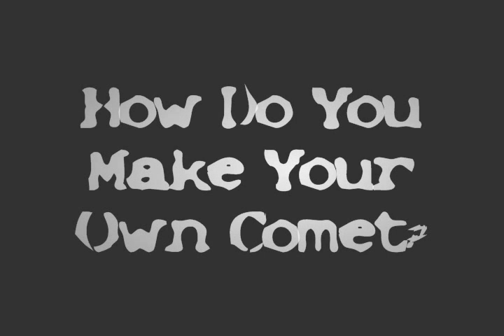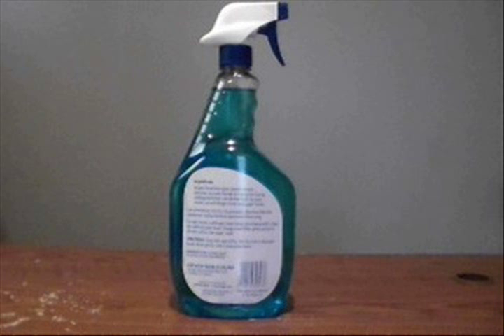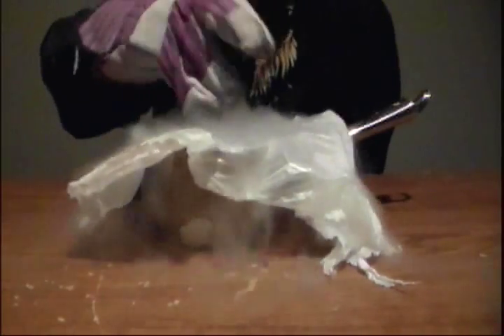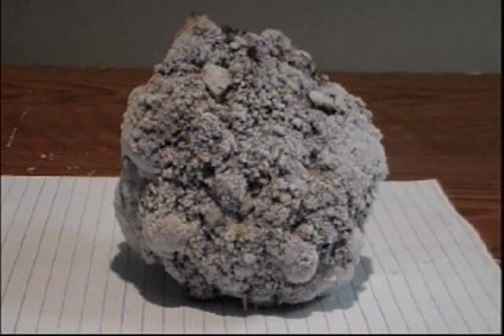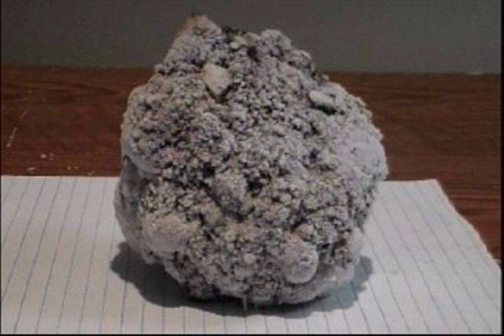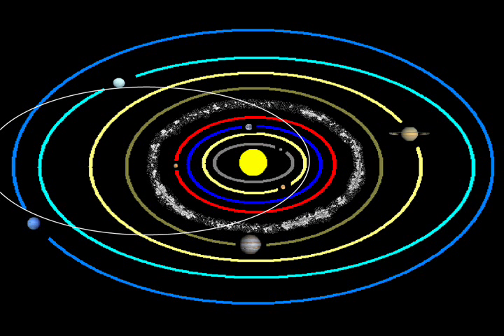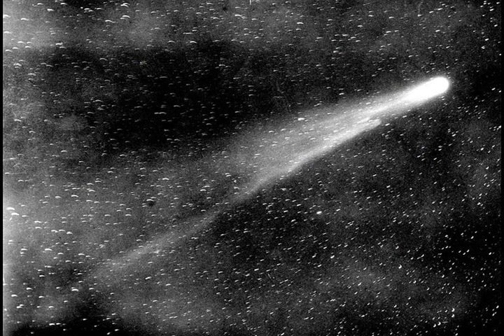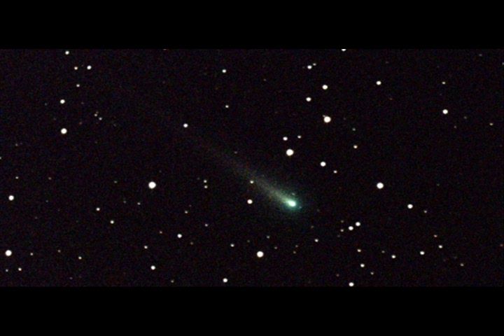HOW TO MAKE A COMET AT HOME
"Create a Comet With Dry Ice" "BBC: Demo - How to make your own comet! - A Comet's Tale" "Make a Comet" "Cool Science - How to make a comet" "Making a comet with Dr. Amy Mainzer" "How to Make a Comet" "How to Make a Comet" "Make a comet!" "Photoshop CS4: Create a Comet / Shooting Star" "How to Make a Comet" "Bad Universe- Making a Comet" "How to make a comet at home" "10 Make a Comet Astronomy Penn State University Video Lectures" HSW: Make a Comet at home" "how to make a COMET TAIL ^_^" "Current Obsession: Nicole By OPI Make a Comet-Ment Nail Polish & [CLOSED] GIVEAWAY"

0:00 - How Are Comets Formed?
0:36 - Lets Make A Comet
1:46 - Explanation Comet Formation
2:20 - Explanation Comet Distances
2:43 - Explanation Comet Ion Tail
3:37 - Comets Are Cool, No Really

Crazy Chris is checking out comets and shows you how to make your very own home made comet right at home!

Objective: to understand the composition of comets

Materials Needed:
 ~ Pot
 ~ Plastic Bag
 ~ Water
 ~ Dirt
 ~ Sand
 ~ Dry Ice
 ~ [IMPORTANT] Working Gloves
 ~ Adult For Younger Scientists

Step 1) Get a cooking pot and line the cooking pot with a plastic bag or a zipper bag.

Step 2) Pour the water, Dirt and sand into the bag zip it up and give it a little shake.

Step 3) Place the bag back in the pot, unzip it and then using the working gloves add the dry ice (if you are a younger scientist get an adult to add the dry ice).

Step 4) Pour a little bit more water, and then zip the bag, give the bag a little shake and then mold this into a ball or oblong shape.

HOW DOES IT WORK:
A comet is an icy chunk of rock or debris that orbits around the sun. These dirty snowballs formed about 4.6 billion years ago when gases froze around rocks and debris chunks due to their vast distances from the sun. Comets can be anywhere between a couple of kilometers in diameter to thousands of kiloliters in diameter. A comet that takes 200 plus years to orbit starts its orbit out near the ortcloud a place where the suns gravity no longer effects interstellar objects. A comet that takes 200 years or less starts it journey out near the Kieper belt a belt of icy debris just beyond Neptune. Some comets can take 10s of thousands of years to make one complete orbit around the sun. As comets approach the sun the suns hot solar wind begins to sublimate the frozen gases or evaporate the water. This causes a hazy tale to appear known as the ion tale. This tale is not always behind the comet but instead the tail points away from the sun. These ion tales can be so long that they exceeds the diameter of Jupiter the largest planet in the solar system. Some of the debris that gets released from the sublimation of gases forms a second tale called the dust tail. Some comets such as comet hale bob form a third tale called the sodium ion tale. Scientist know what comets are made of because they have landed probes on several comets which drilled into the icy exterior. When they anylised this scientist found that comets are made up of a rocky or debris filled center covered with frozen water and frozen gases such as hydrogen, carbon, oxygen nitrogen methane as well as ammonia which is found in window cleaner.

!!!HOW TO MAKE A COMET MODEL!!!